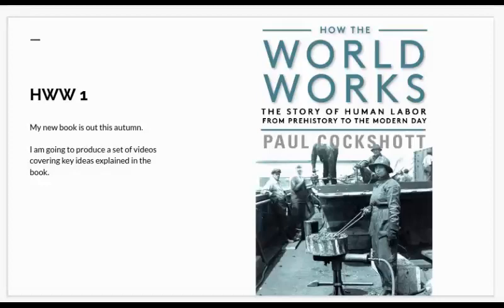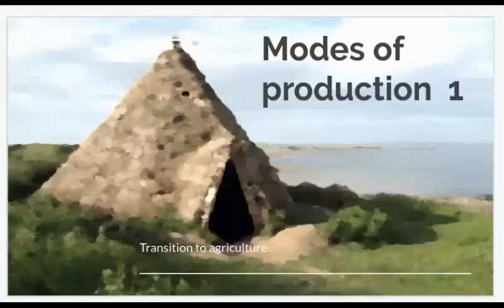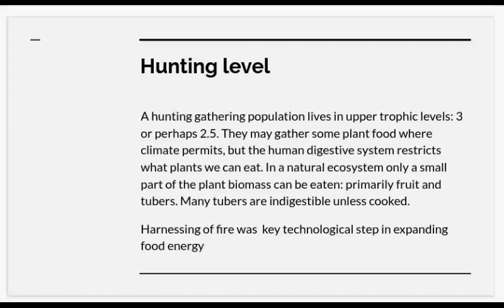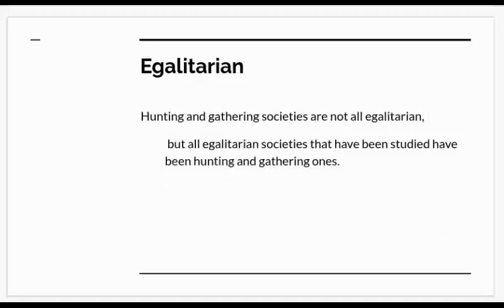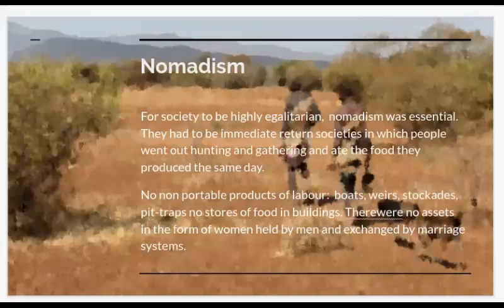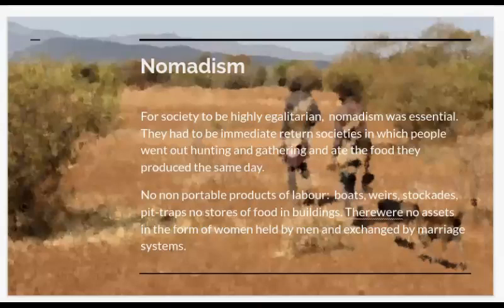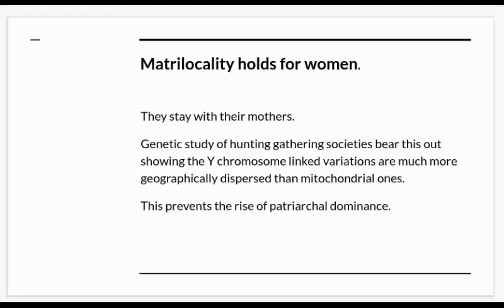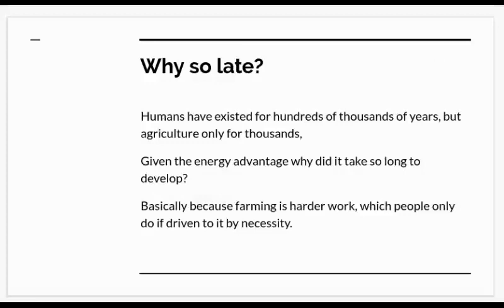How the world worked 1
Description of the transition from hunting and gathering mode of production to horticulture. Background to book out in the autumn.